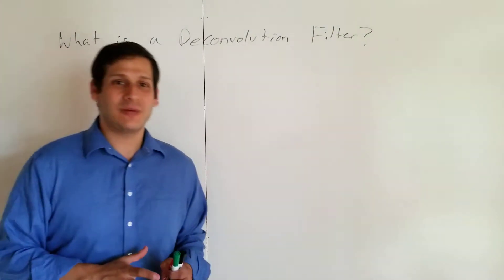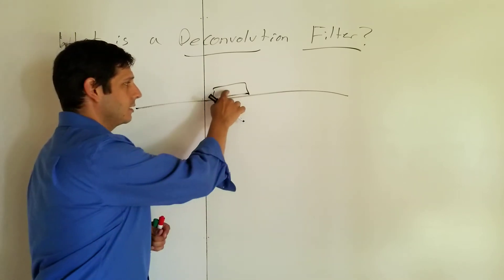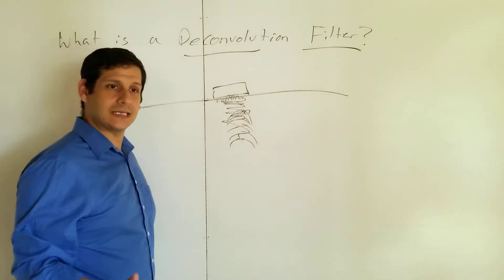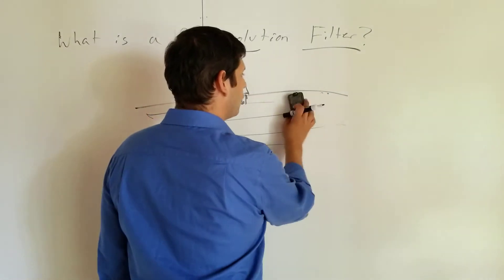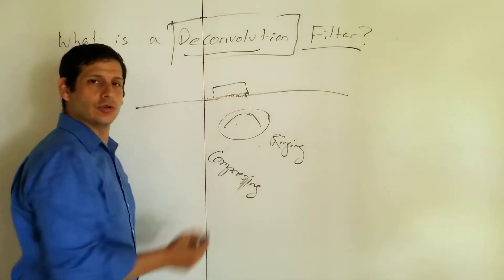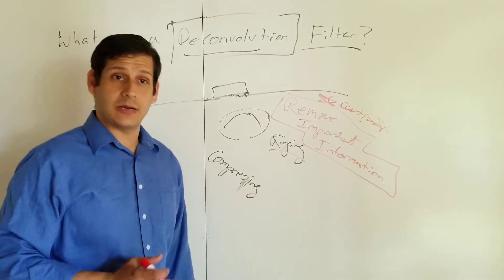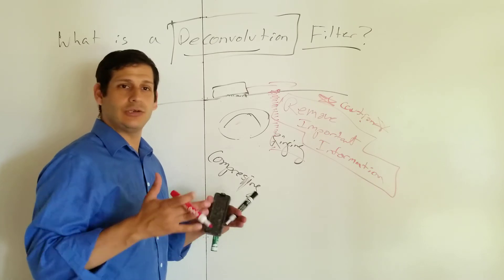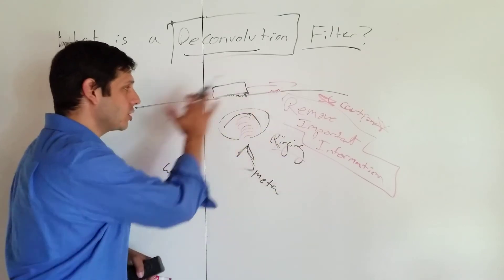Why use a Deconvolution Filter on GPR data? | Ground Penetrating Radar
There are many different ways that GPR users can "clean" up their data. One of the lesser known filters available is called the Deconvolution filter. This can be a powerful tool in helping remove noise, specifically "multiples" and "ringing" from your GPR data profiles.

Some of the sources of multiples and ringing include:
1) Metal - small metal objects will in a sense turn into an antenna when the electromagnetic wave passes through it. The metal then sends its own signal towards the GPR receiver creating a ringing in the data at that location. This however is not always the case, for example metal pipes usually don't show ringing.

2) Non-metalic water pipes - This can be the case with other fluid filled pipes such as polylines filled with oil. The GPR wave will reflect of the front of the pipe, travel through the pipe, and reflect off the back end. This can create mirrored hyperbola. One on top of the other.

3)Trapped waves - This occurs when a wave is trapped in a small layer. The wave reflects off the bottom of the layer, then the top, then the bottom, then the top, etc...The reoccurance of reflections over and over produce a series of responses that all look similar but repeat through your profile from top to bottom.

4) Internal system noise - this can often be removed with a background filter but if you want a more complex processing step then a deconvolution filter might be able to do the trick.

CAUTION: with the deconvolution filter you can remove noise, but you might remove important information from you data too. Use it wisely. I have not done a video on this until now because I usually focus on those filters that can be used on most projects. However, since a YouTube subscriber asked about it I made this video. This is a complicated high-order filter and should be used only when necessary.

Never forget, the purpose of data processing for GPR is to aid interpretation...NOT to create the prettiest picture.

I hope his was helpful and Good Luck!